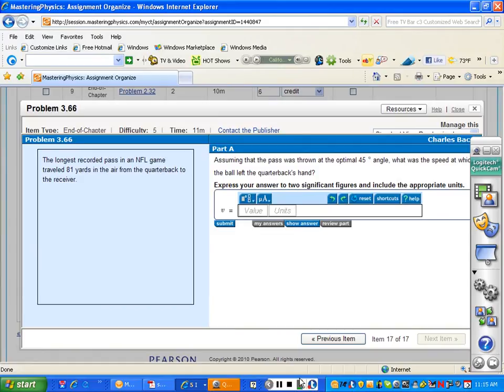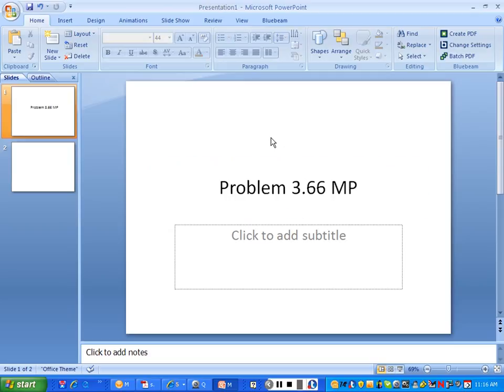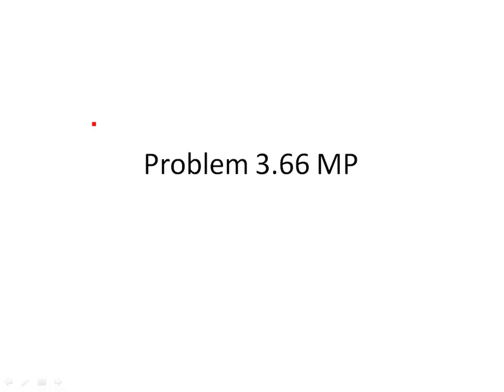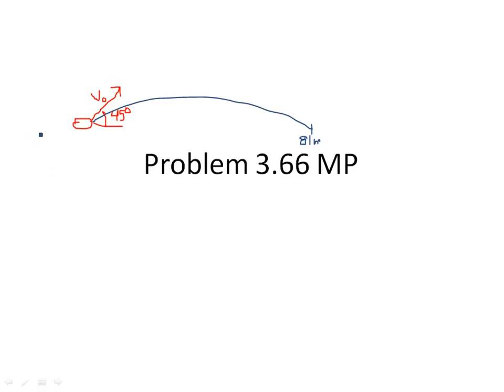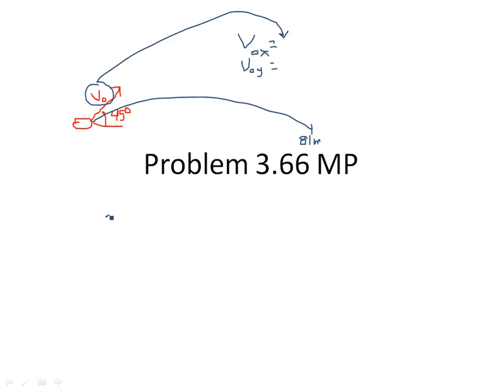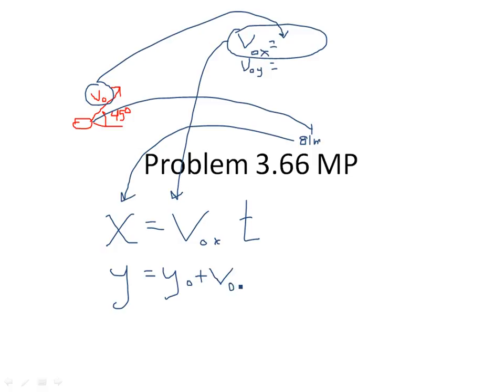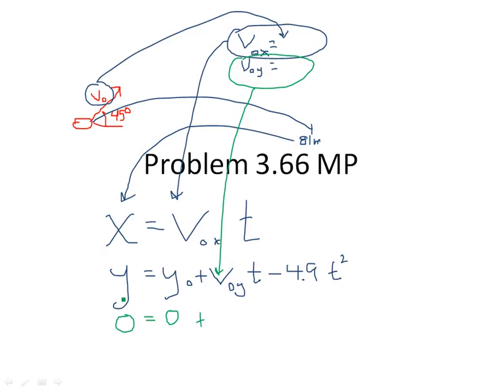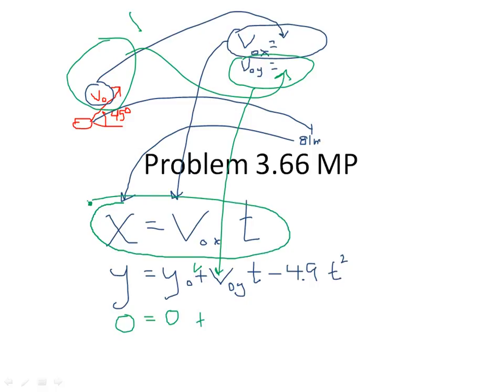Projectile Motion Example